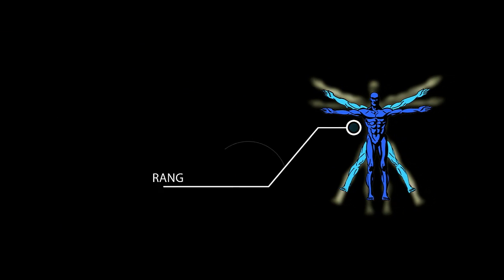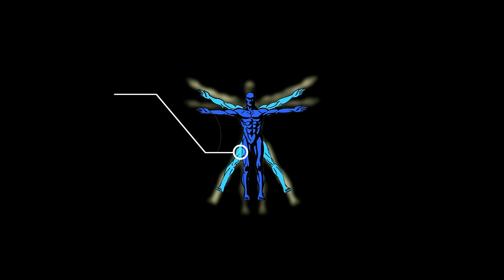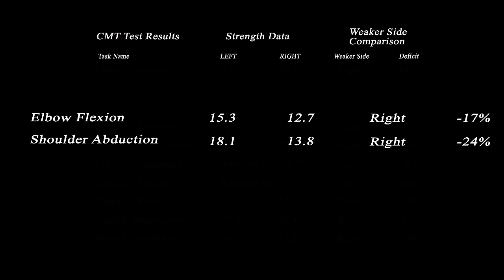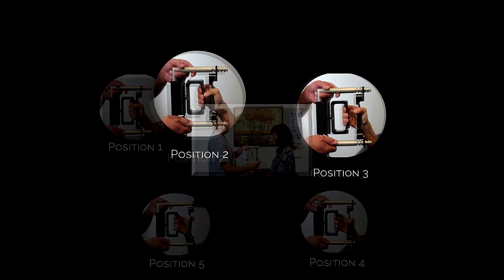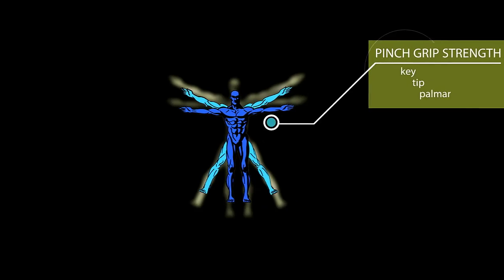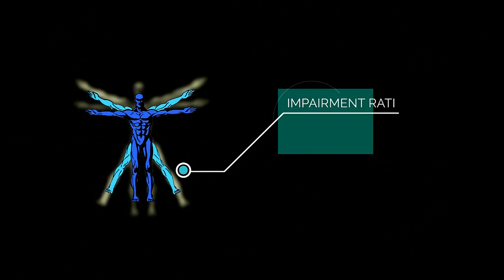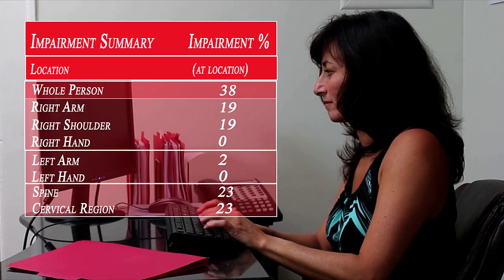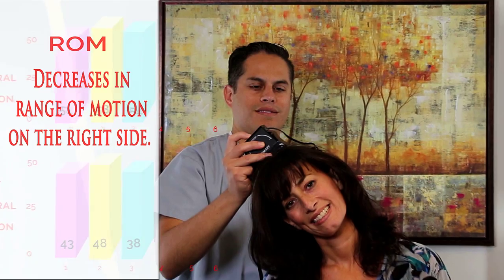Functional Evaluation Test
Functional Evaluation testing is a set of tests, practices and observations that are combined to determine the ability of the evaluated to function in a variety of circumstances, in an objective manner.